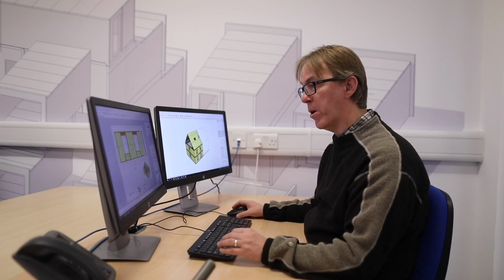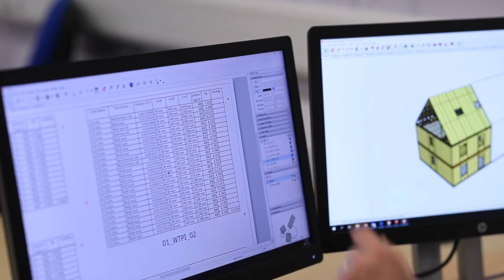Module 2 Digital Design Summary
The Digital Design module introduces participants to various digital design tools that can be used in offsite construction; such as CAD/CAM, BIM-enabled software and digital twins.